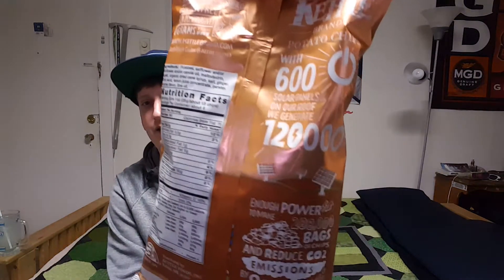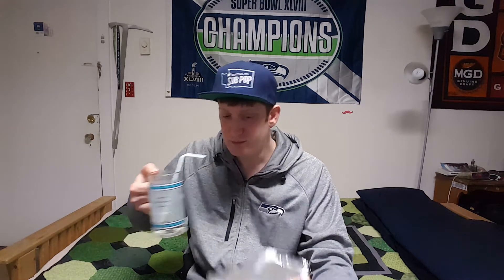TobesTries Kettle Chips Moscow Mule flavor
Moscow Mule chips!

Facebook.com/tobestries